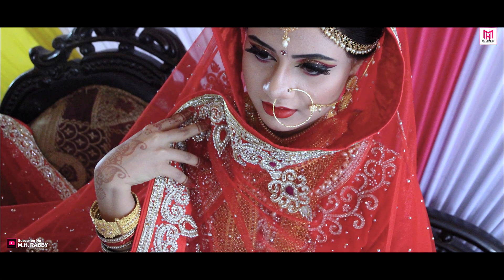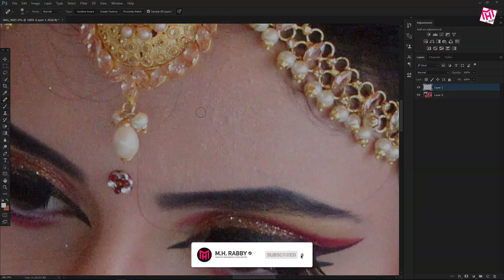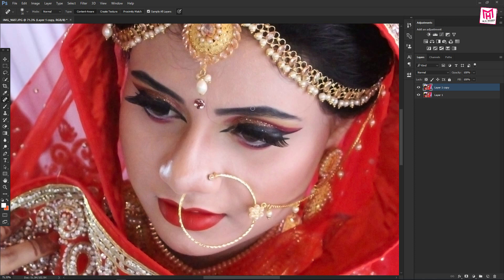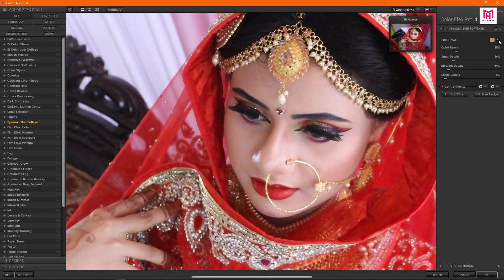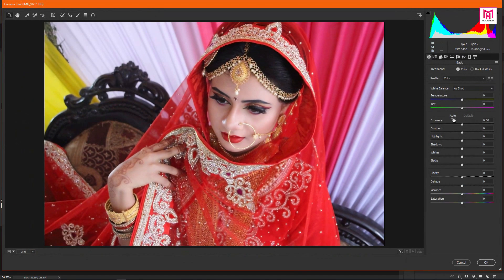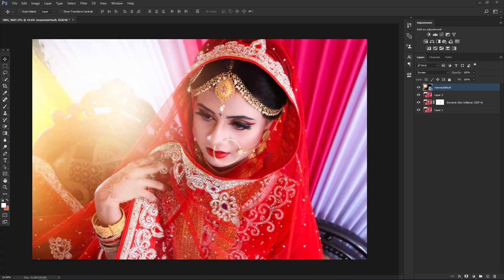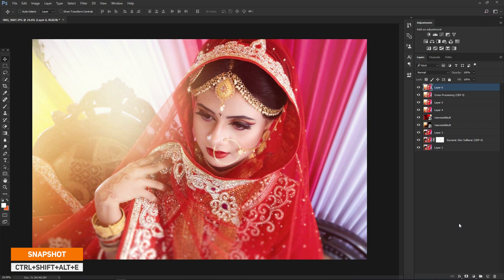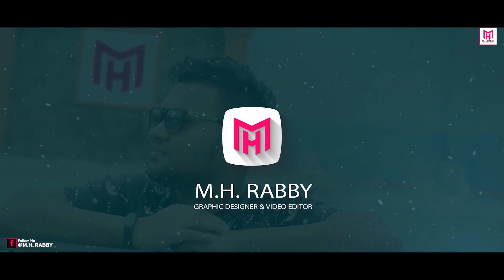Best Way Of Editing Weddings Photography In Adobe Photoshop CC । Beginners Tutorials 2019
In This Video I'm Going To Show you The Way Of Editing Weddings Photographs With Some Simple Tricks And Make Something Very Professional.

Best Way Of Editing Weddings Photography In Adobe Photoshop CC Is Going To Be Shown In This Video.

We Are Going To Learn How To Edit your Wedding Photography In Adobe Photoshop CC 2019 Or Other Adobe Photoshop CC Versions.

Also Im Going To Give You Some Light Overlay For Free.
Link Is Down Bellow.

So Guys We Have A great Tutorial For Today.
So lets get Started And Have Some Fun With Adobe Photoshop CC.

Go To The Link And Follow The Website Instruction